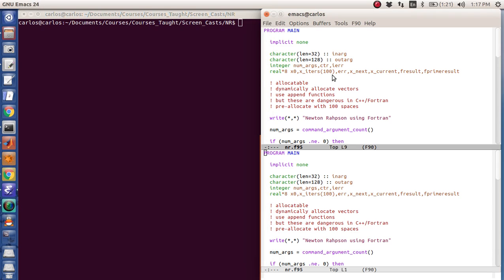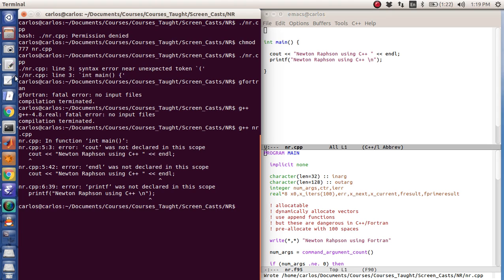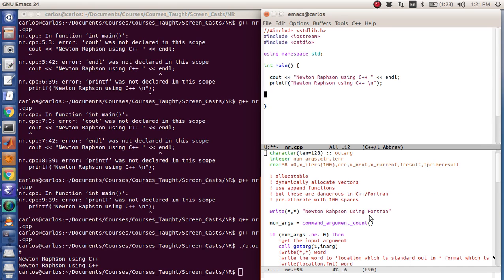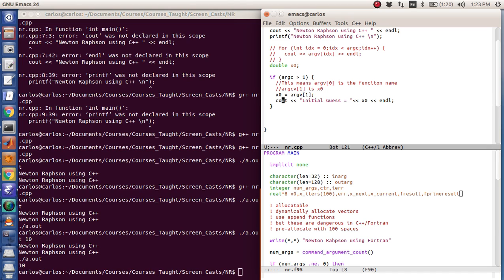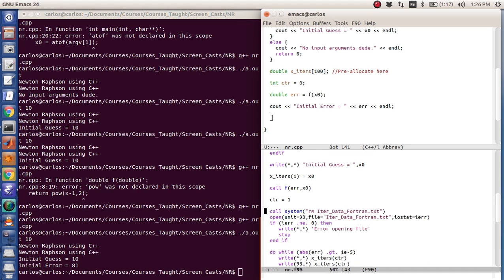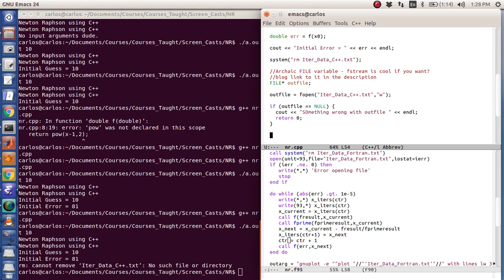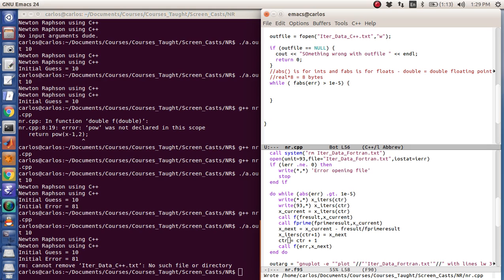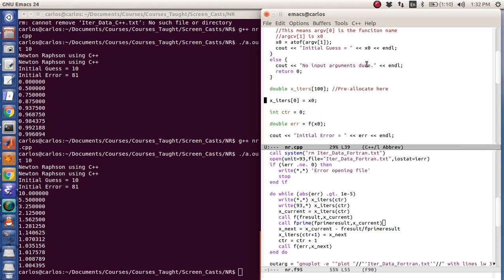C++ Help - Newton Raphson